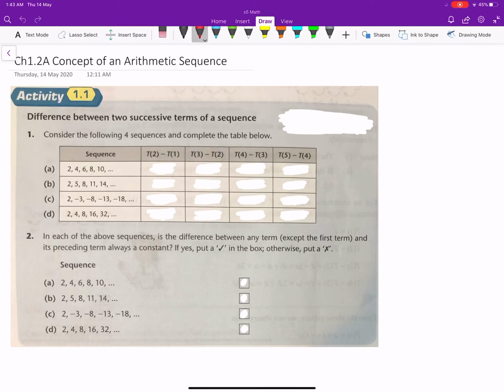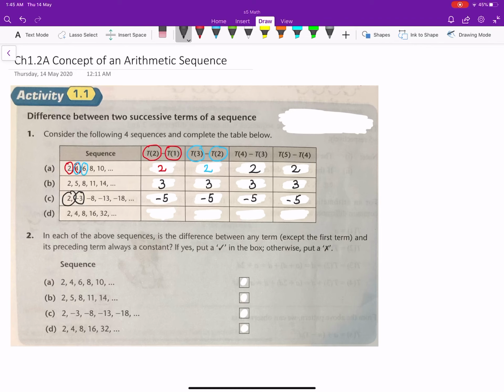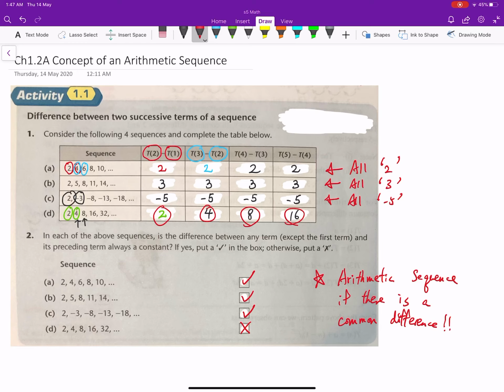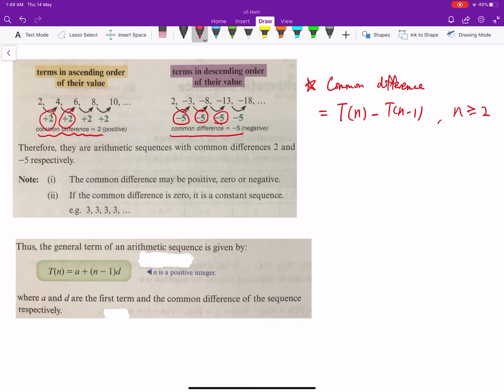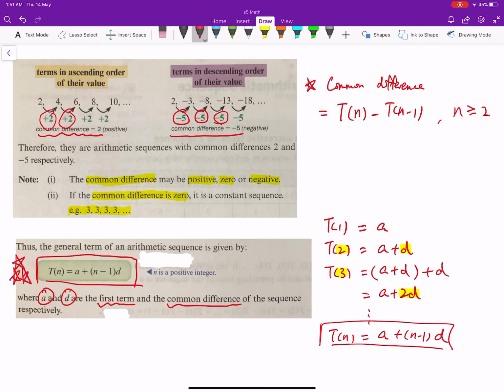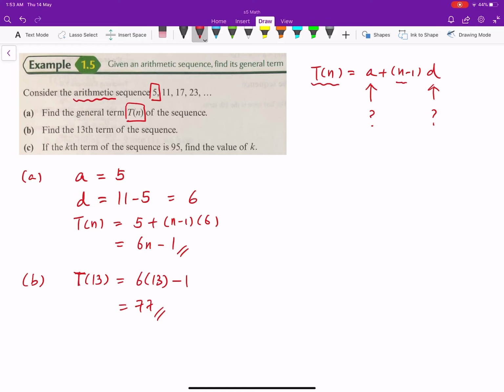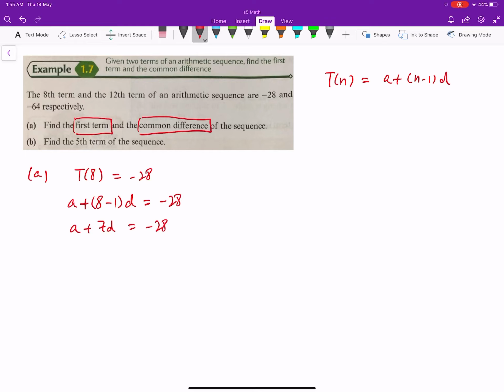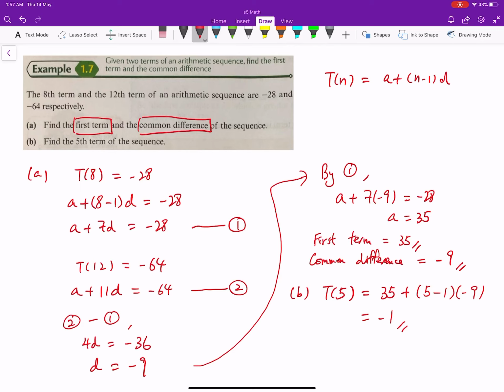(98) Ch1.2A Concept of an Arithmetic Sequence